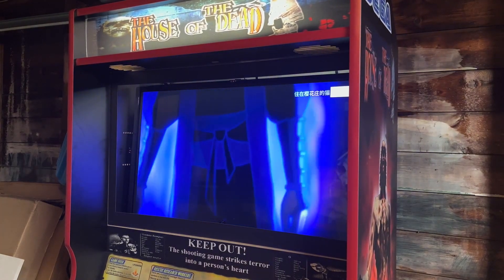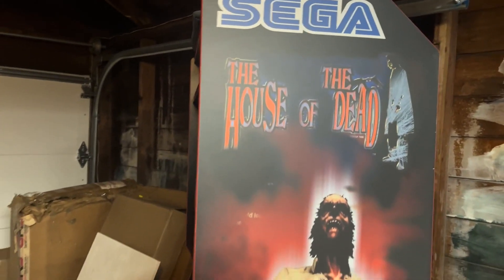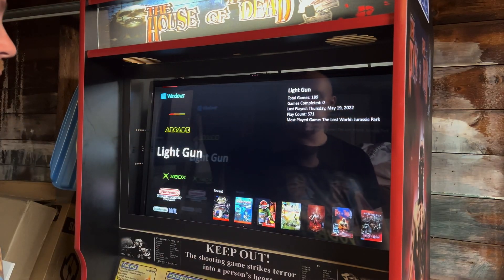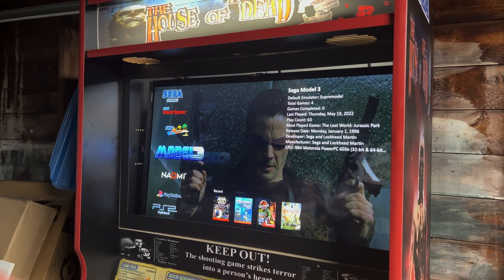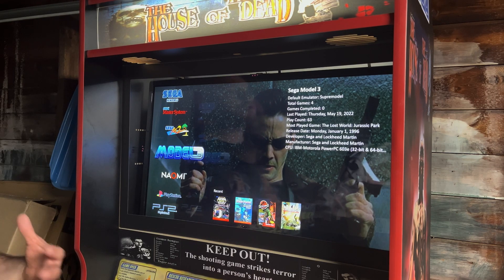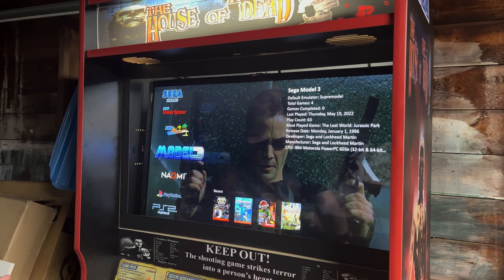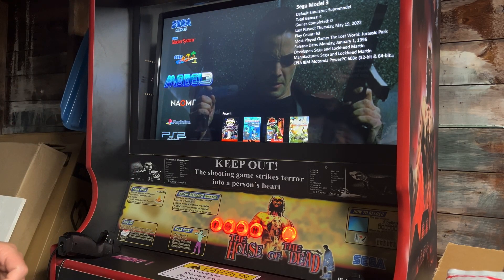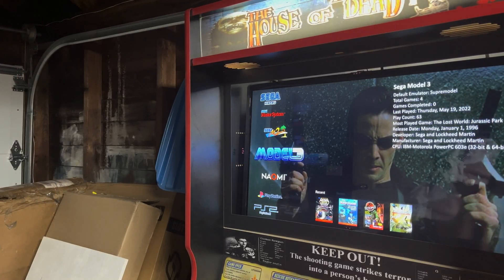House of the Dead Replica Showcase!